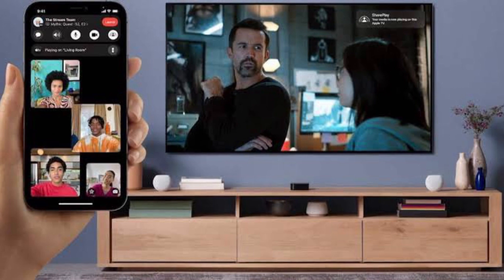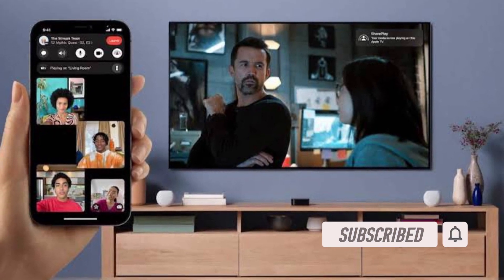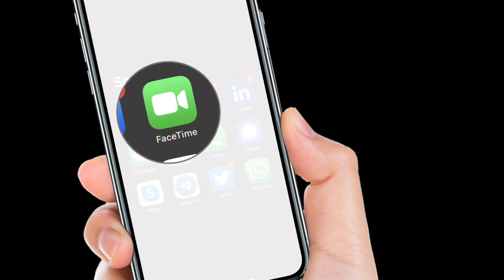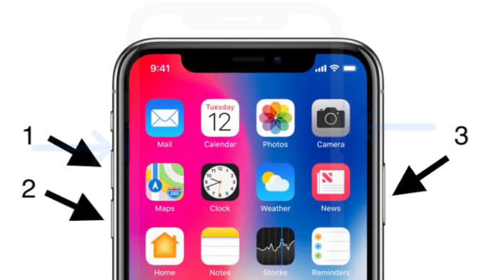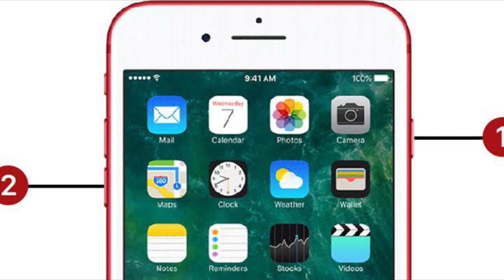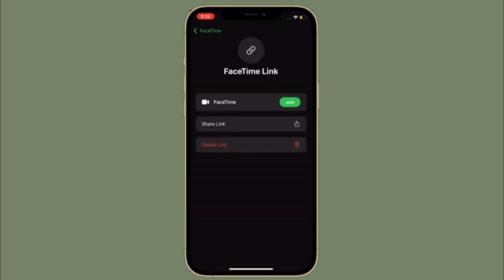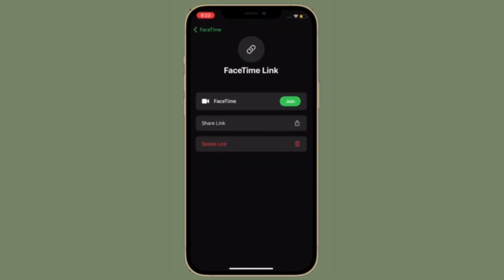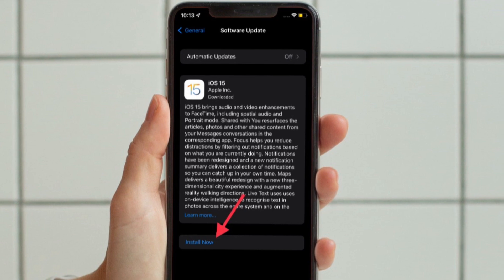5 Pro Tips to Fix Screen Sharing Not Working in FaceTime Issue on iOS 16/iPadOS 16 🔥🔥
Is Screen Sharing not working in FaceTime in iOS 16/iPadOS 16 on iPhone and iPad? Here are the best tips and tricks to fix Screen Sharing issues in FaceTime!